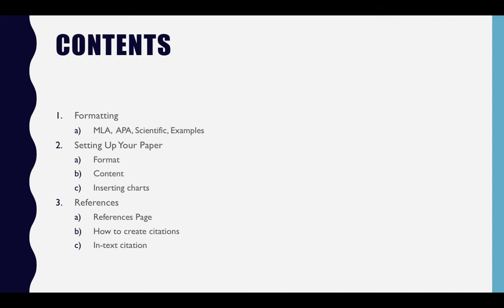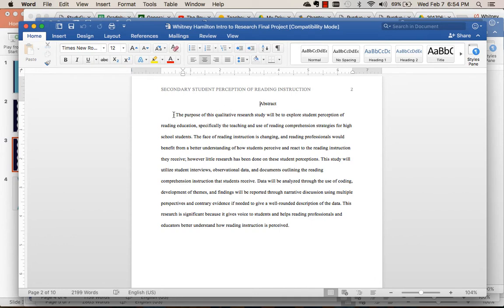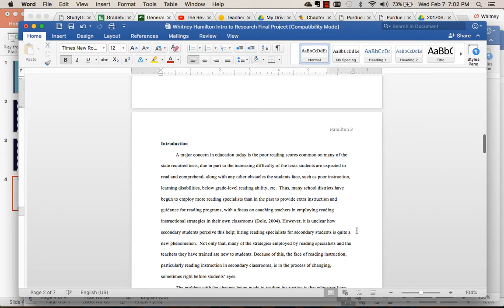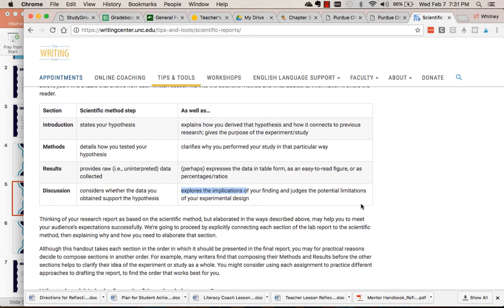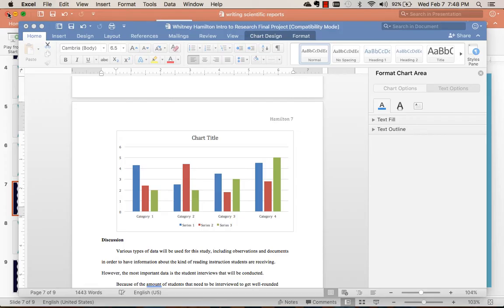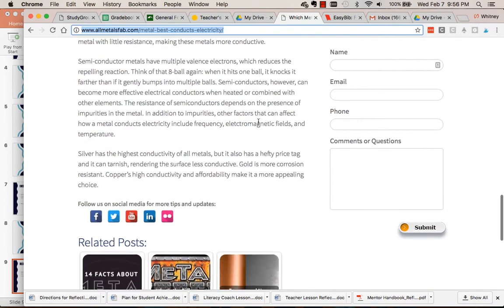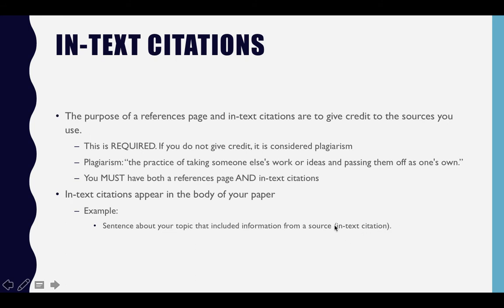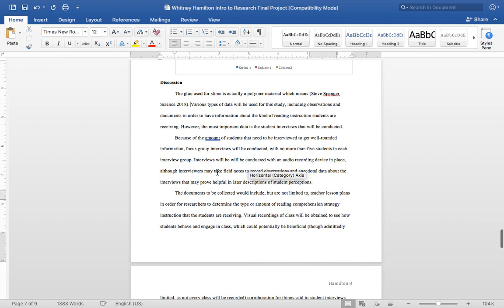Writing Scientific Reports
Websites referenced--find information about content here!

Formatting Styles: 2:36
Setting Up Your Paper: 6:22
Content of Your Paper: 19:20
Inserting Charts: 25:38
References: 36:50
Creating Citations for your References Page: 39:21
In-Text Citations (Required in your paper): 46:56